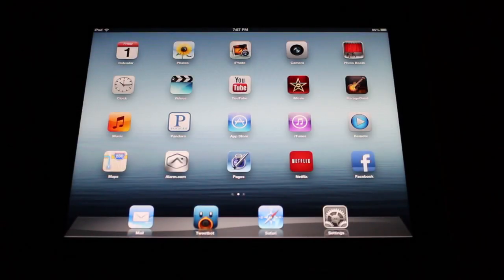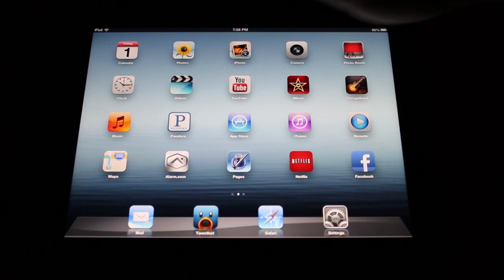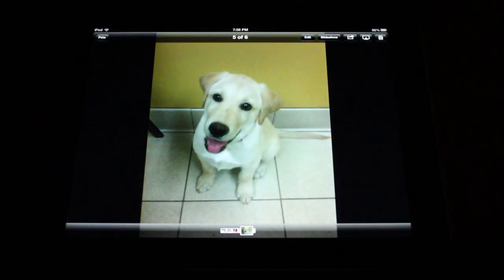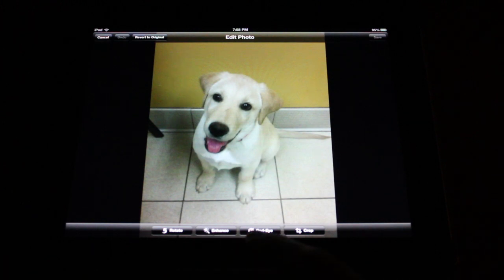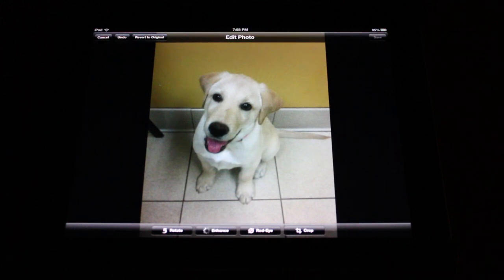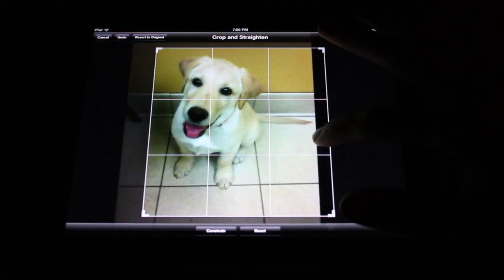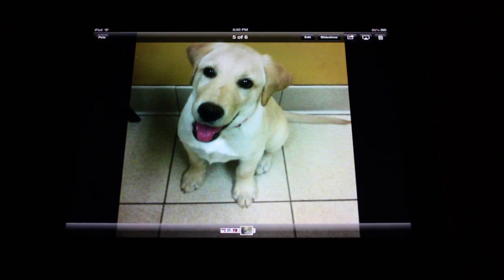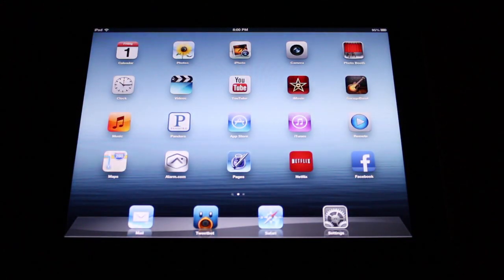How to Edit Photos | iPad Video Lessons